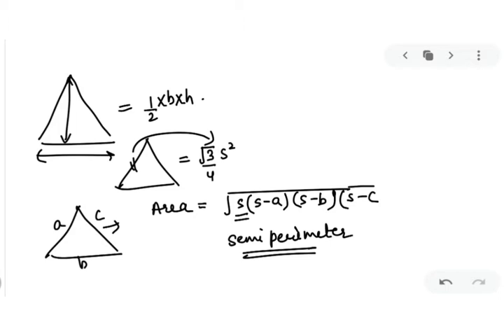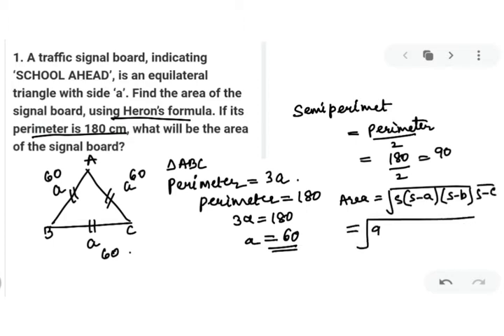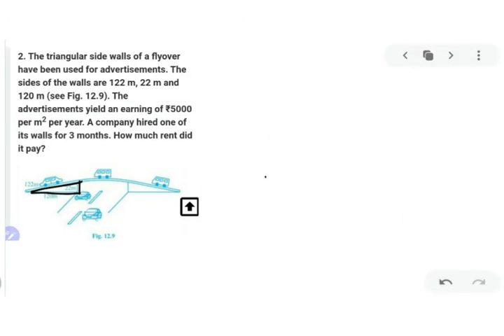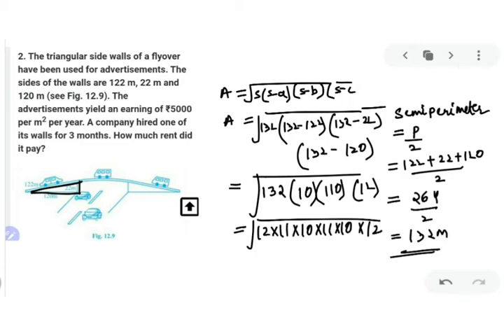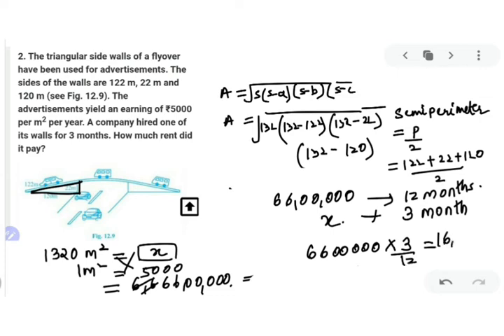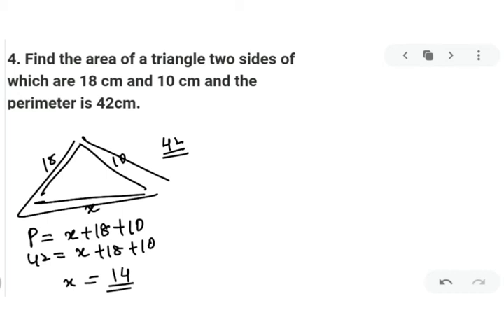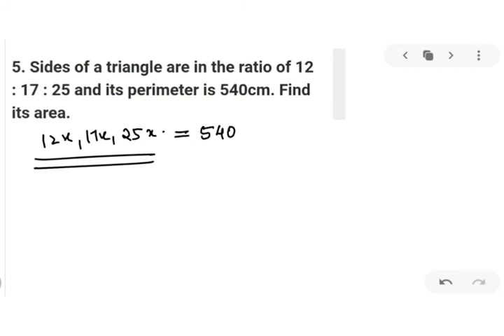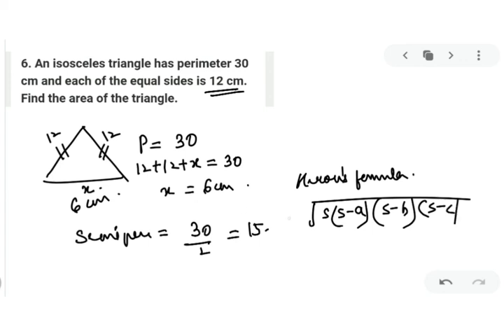Grade 9th chap chap 12 EX 12.1